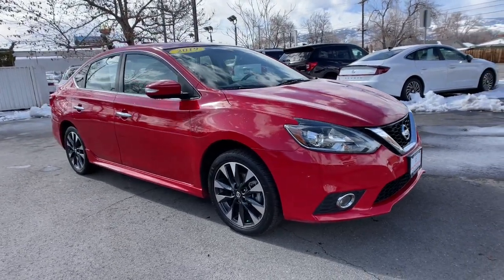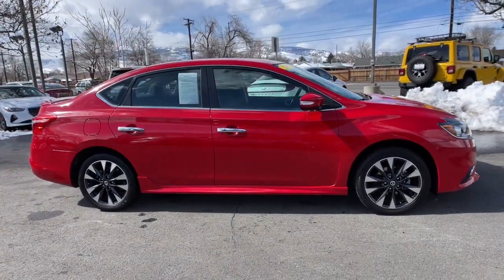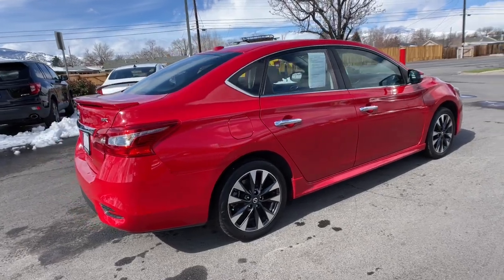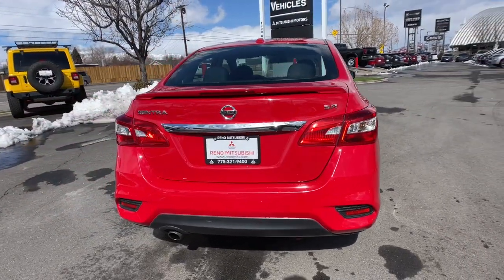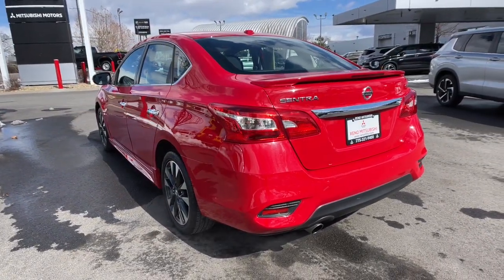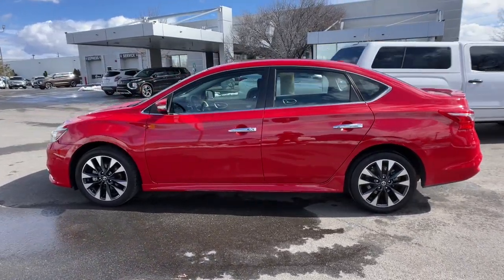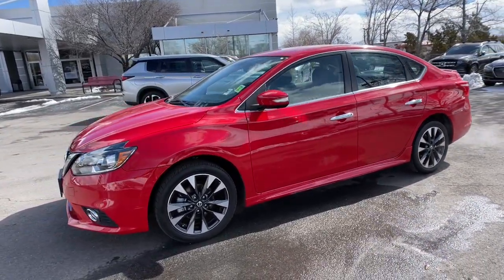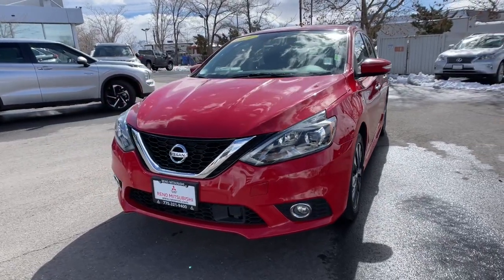2019 Nissan Sentra Los Angeles, Anaheim, Pasadena, Orange County, Beverly Hills, CA Y386240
Red Alert Used 2019 Nissan Sentra SR available in 1000 Kietzke Lane, Reno, Nevada at Reno Mitsubishi. Servicing the Los Angeles, Anaheim, Pasadena, Orange County, Beverly Hills, CA area.

Reno Mitsubishi
1000 Kietzke Lane